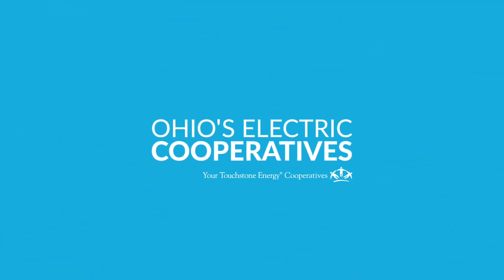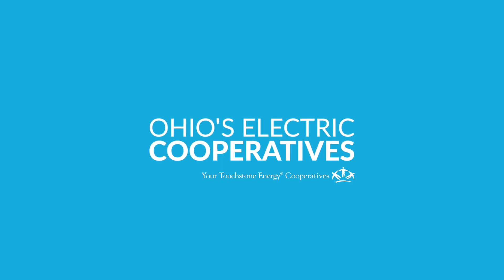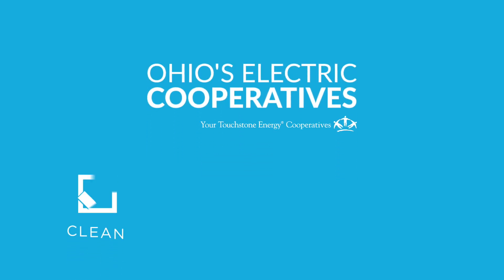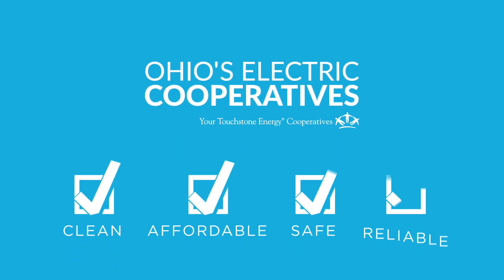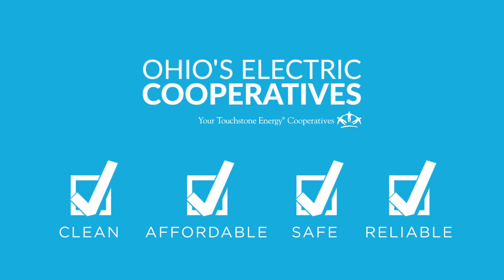Load control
Learn why Hancock-Wood encourages Members to utilize our load control program.